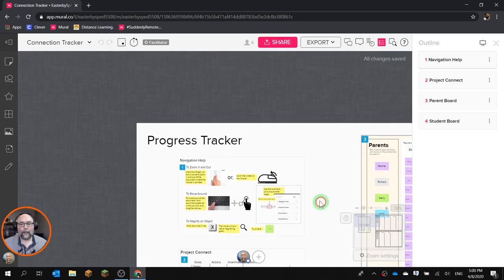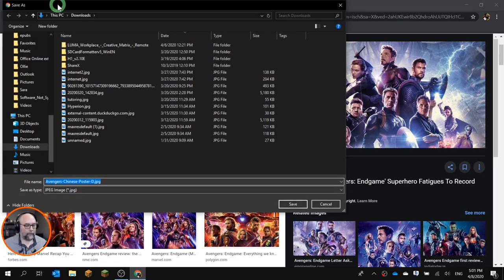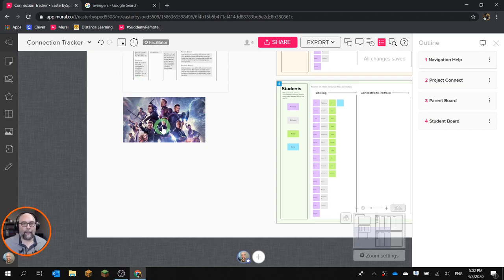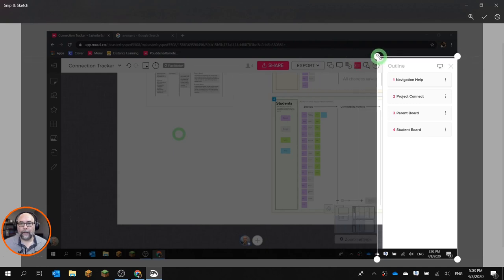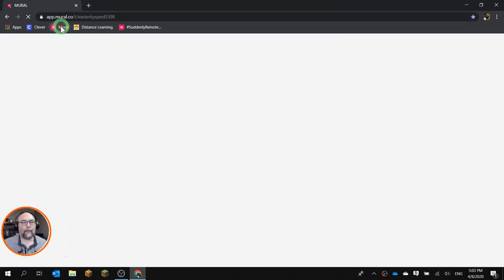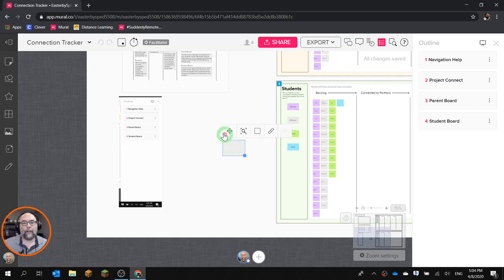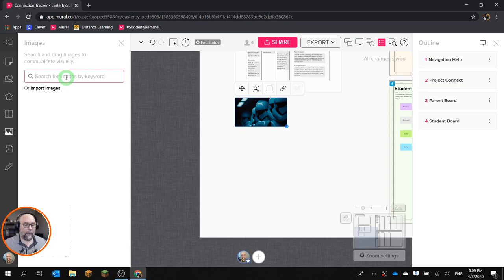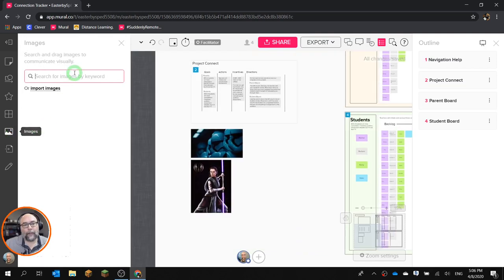Adding Pictures in Mural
A brief review of how to add images to a board in Mural.